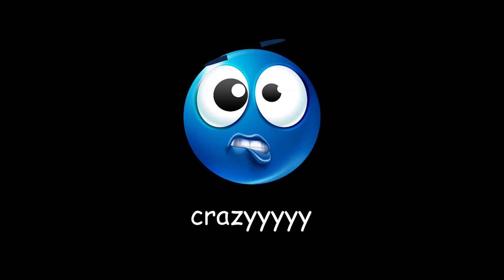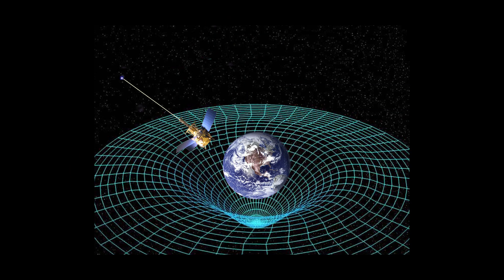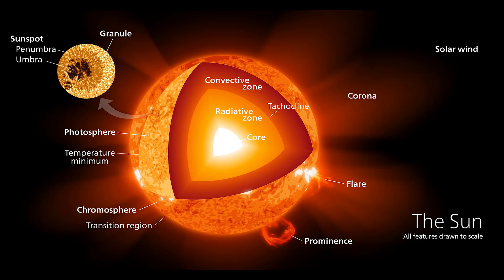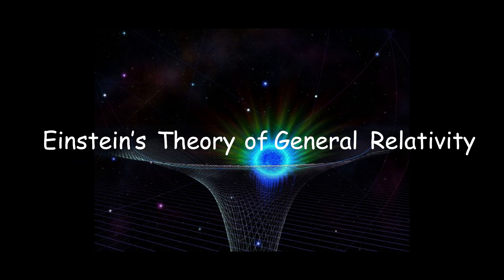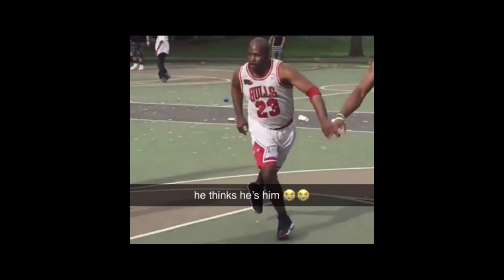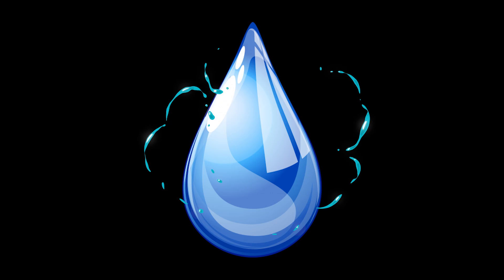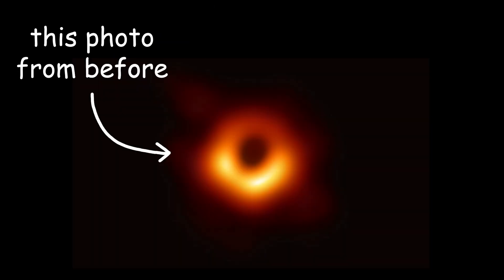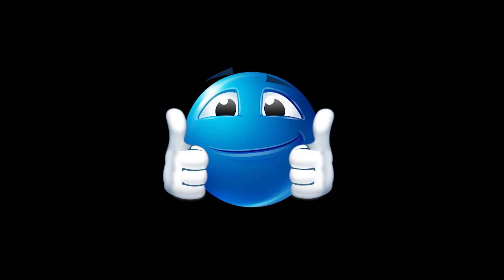What is a Black Hole?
hope you learned a little something :)
ok video #3 we lowkey shakin it up a little